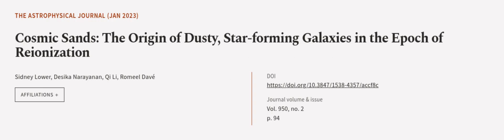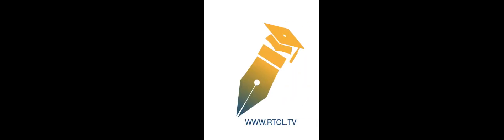Cosmic Sands: The Origin of Dusty, Star-forming Galaxies in the Epoch of Reionization | RTCL.TV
### Keywords ###

### Article Attribution ###
Title: Cosmic Sands: The Origin of Dusty, Star-forming Galaxies in the Epoch of Reionization
Authors: Sidney Lower, Desika Narayanan, Qi Li ,and Romeel Davé
Publisher: IOP Publishing
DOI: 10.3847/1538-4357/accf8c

### Video Timestamps ###
0:00:00 - Summary
0:01:07 - Title
0:01:13 - Outro
0:01:18 - End